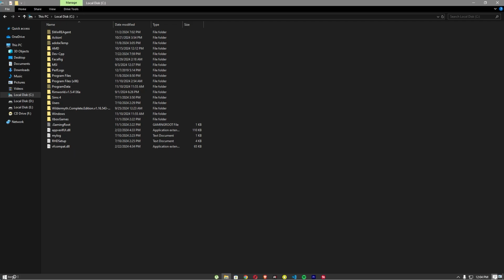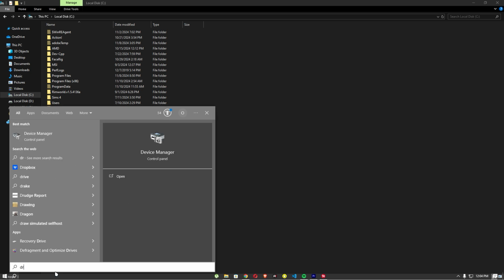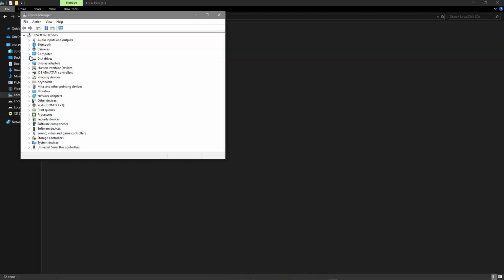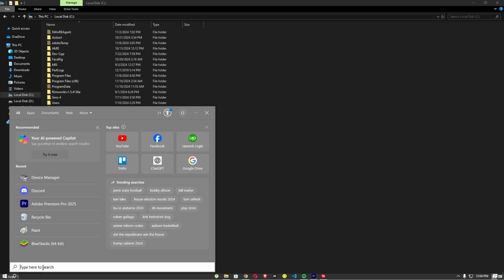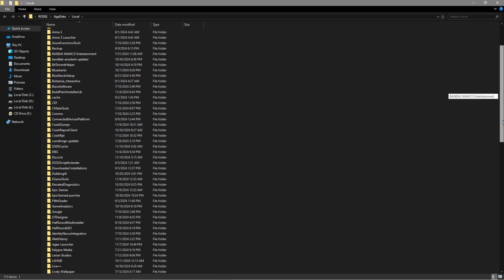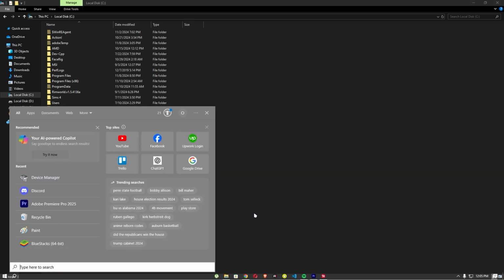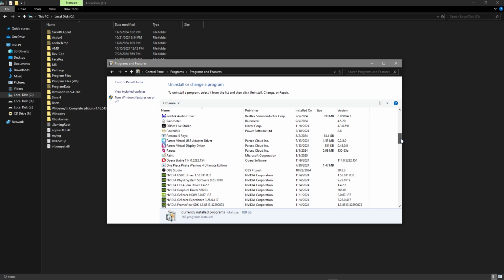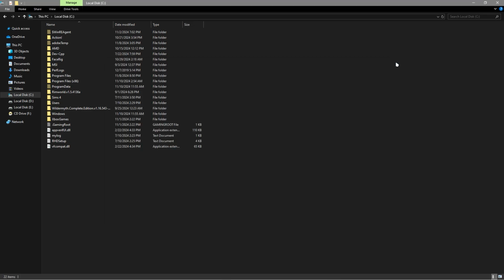How To Fix Adobe Lightroom Black Screen in Develop Module Mac 2025! (FULL GUIDE)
In this video, I am going to show you how to fix the Adobe Lightroom black screen issue in the Develop module on Mac, updated for 2025. This full guide provides steps to resolve the black screen problem so you can edit photos without interruption.

0:00 INTRO
0:05 TUTORIAL